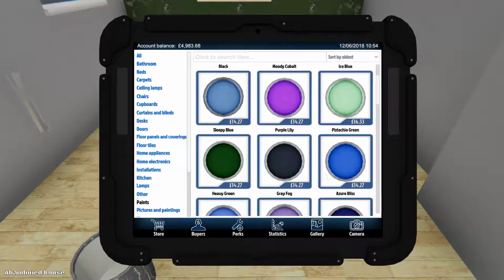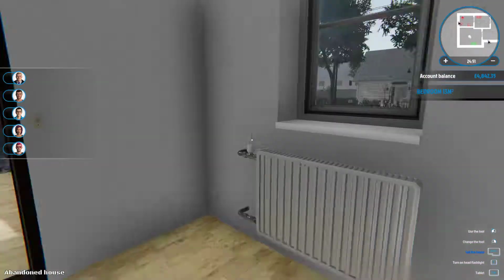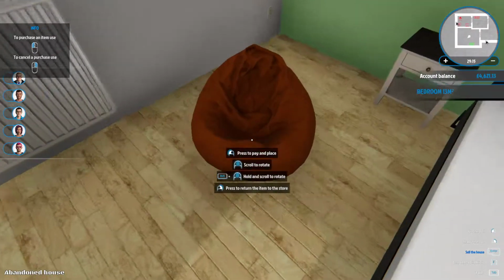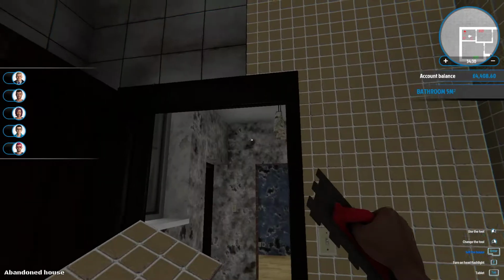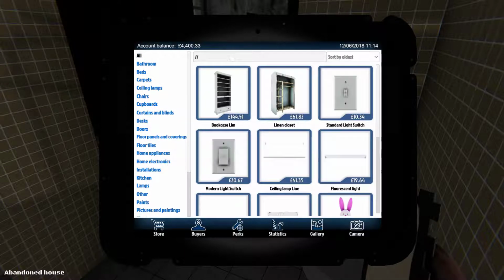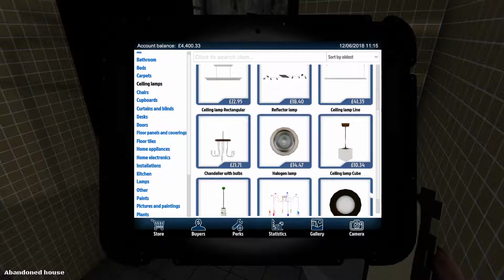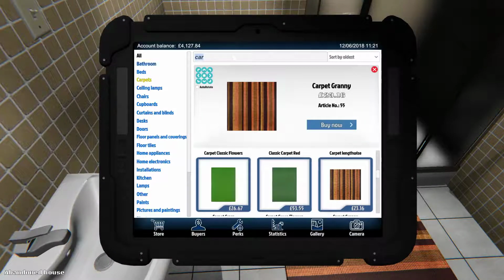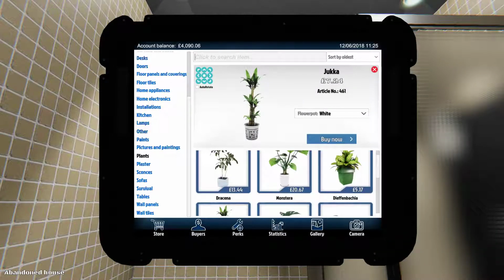Getting started on the Renovations, Let's Play House Flipper ep 3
Let's get this house sorted :)